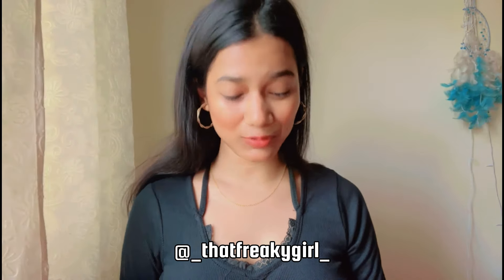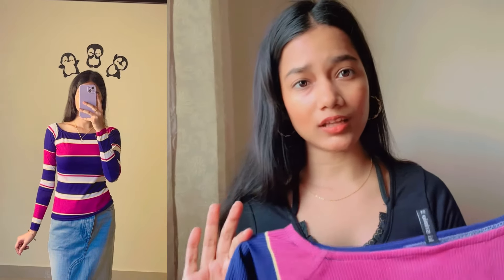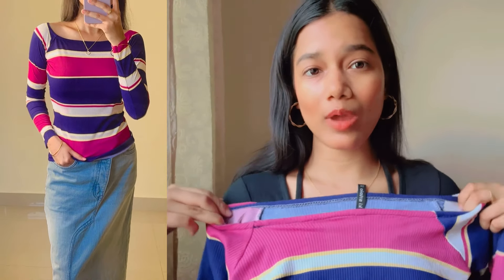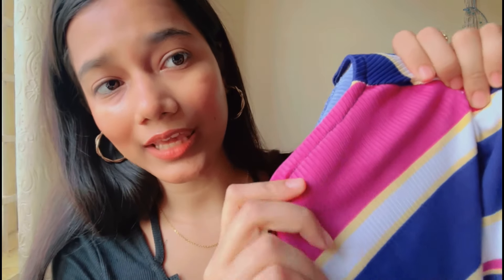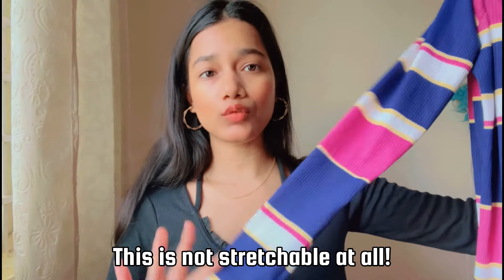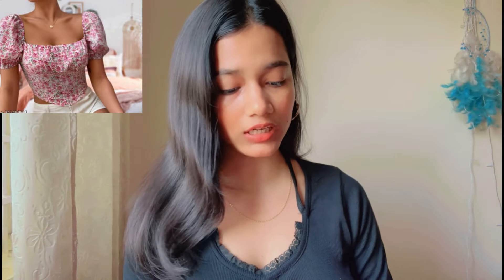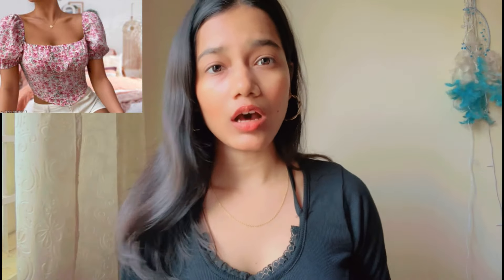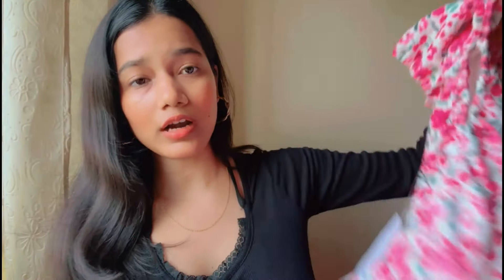🎀Meesho🎀 Korean Summer Crop Tops Haul under 400!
Meesho Crop Tops Haul under 300!

Meesho products link :-

🎀Meesho🎀 Korean Crop Tops Haul under 300

Meesho Korean tops haul! Try-On haul under 250

 Everyone! I hope you all are doing good. So here's the Meesho haul ready for you all. Enjoy the video.✨